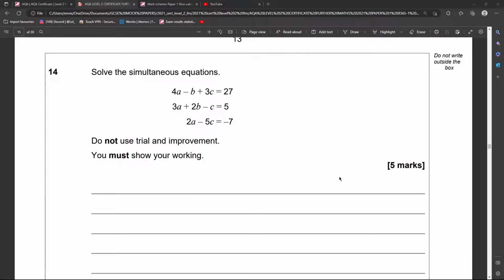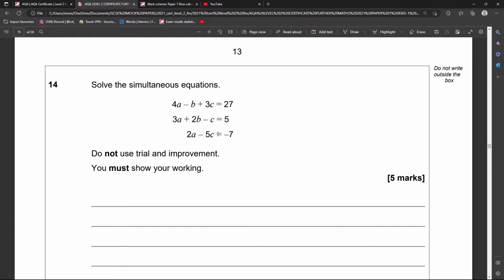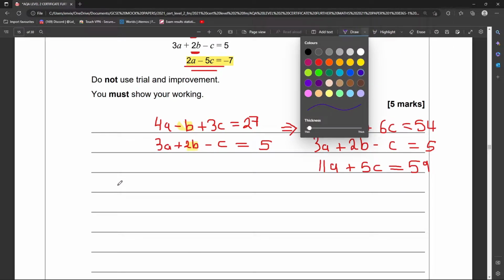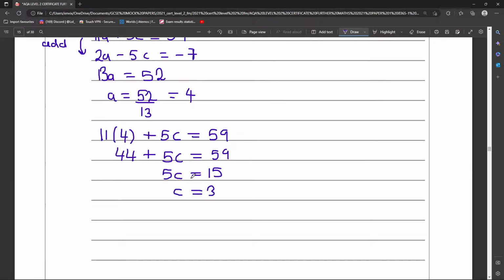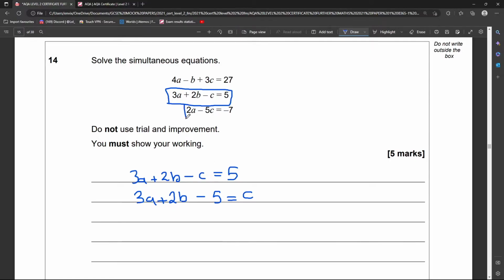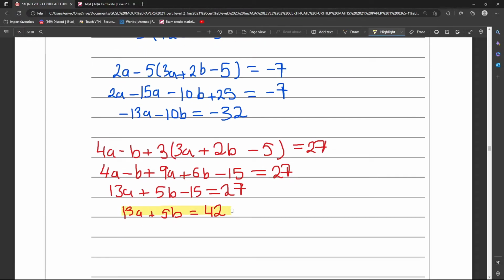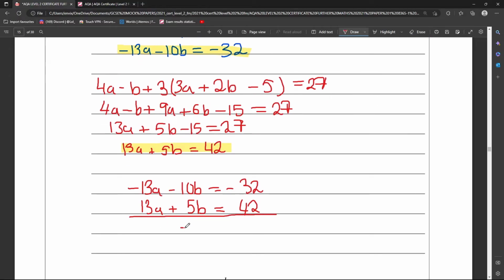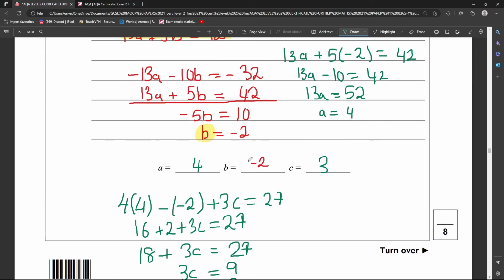EASY! GCSE Further Maths Triple Simultaneous Equations - Simultaneous Equations with Three Unknowns